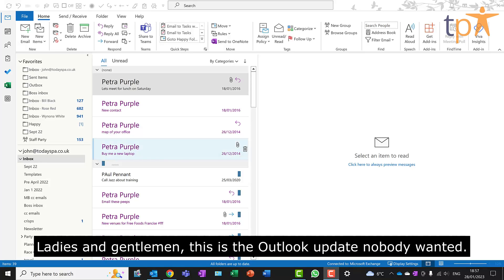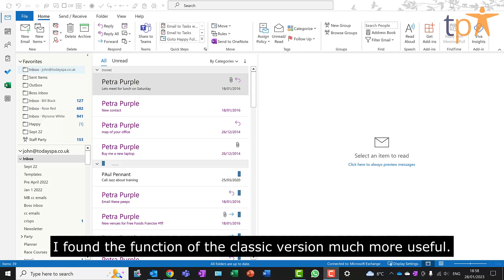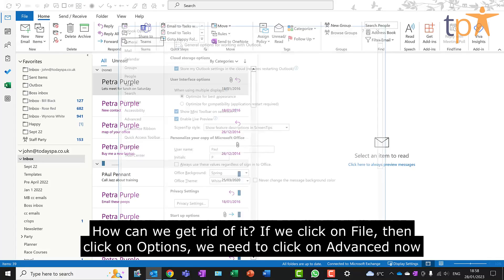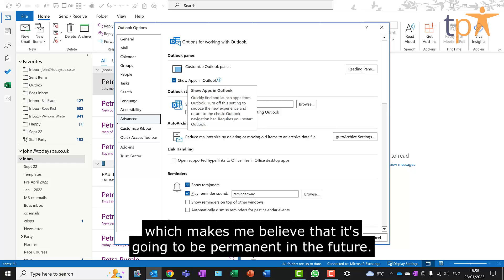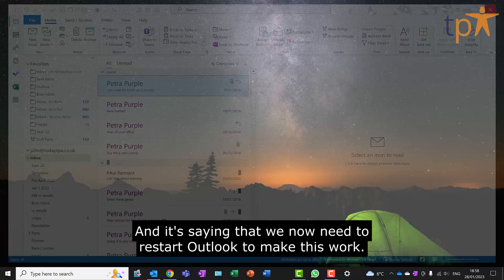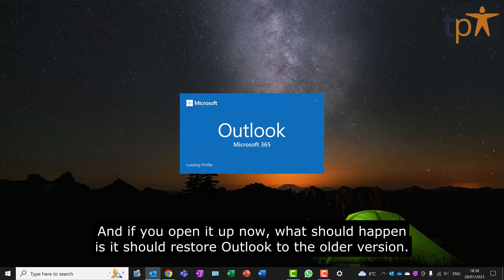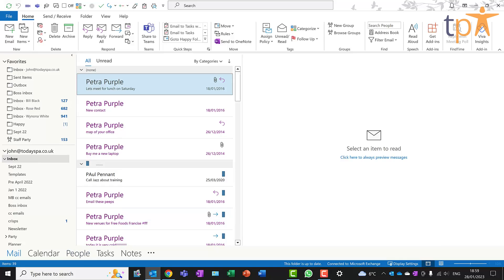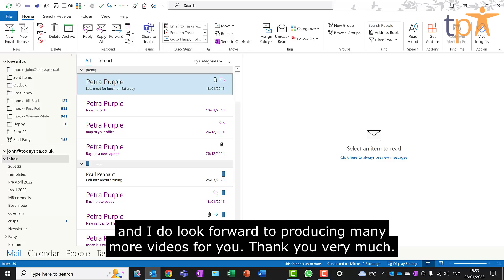Restoring the Classic Outlook View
Recently Outlook released un update that nobody really wanted. You might have noticed that Navigation that we used to have at the bottom now has moved to the side. It's annoyning, isn't it?😡 Get the classic view back in just a few clicks.